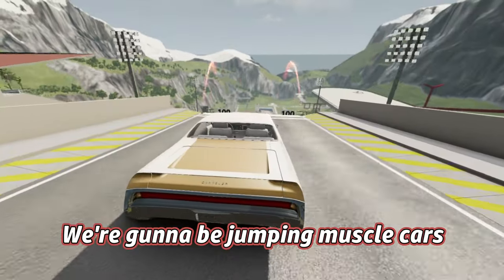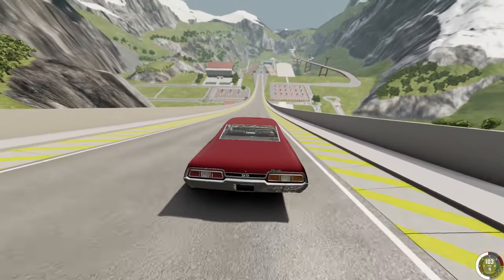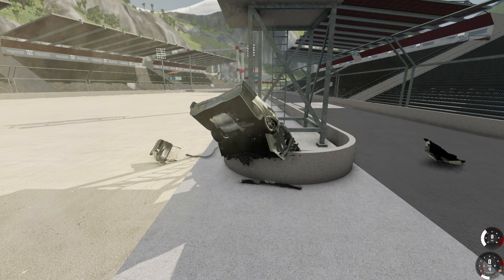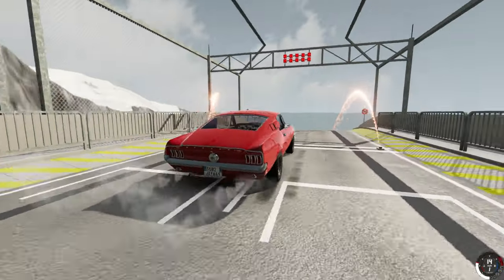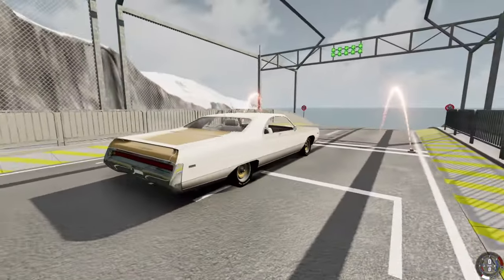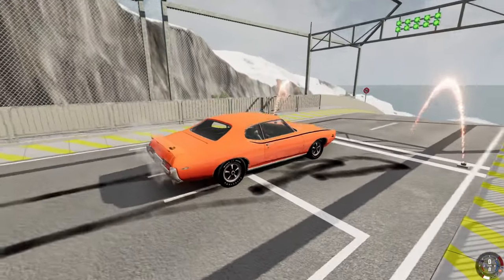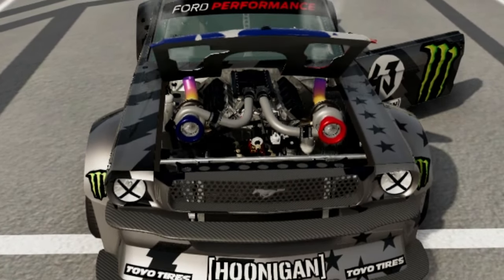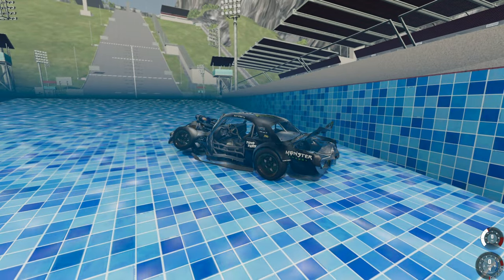Which Muscle Car Jumps the Furthest? BeamNG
Which Car is the Best for Jumping in BEAMNG? The car jump arena is the best place to test this.